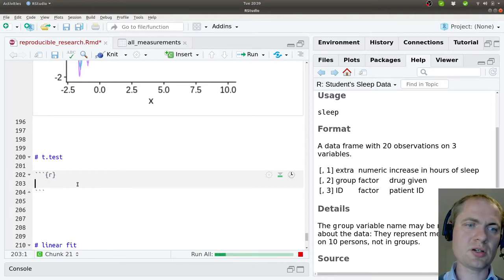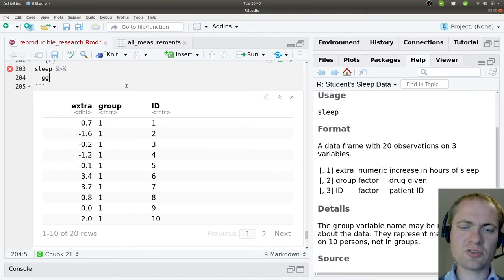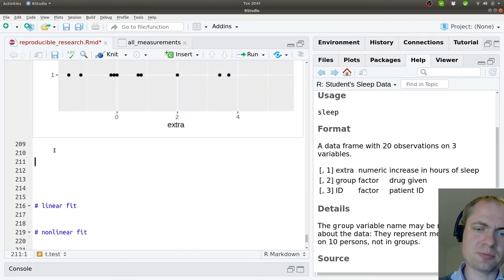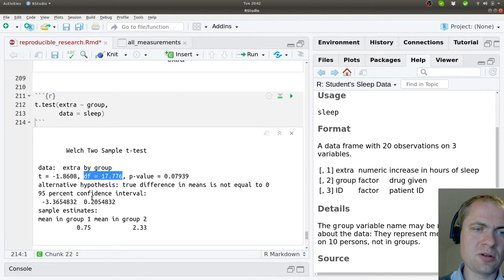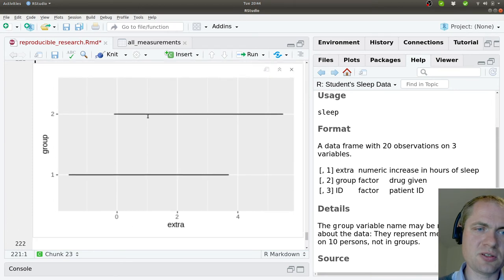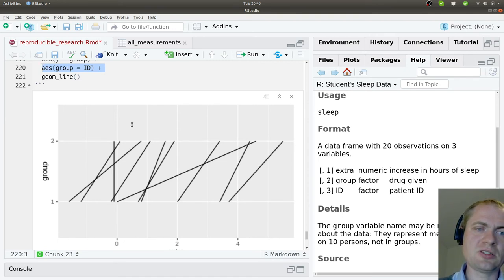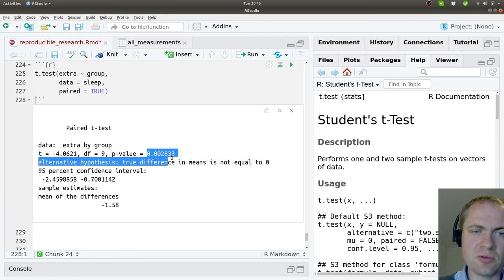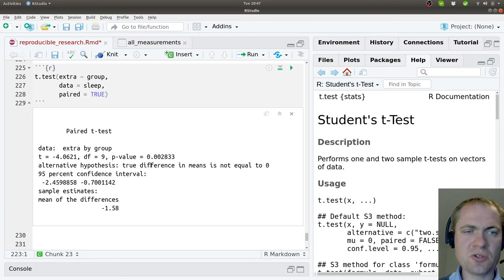T-test in R